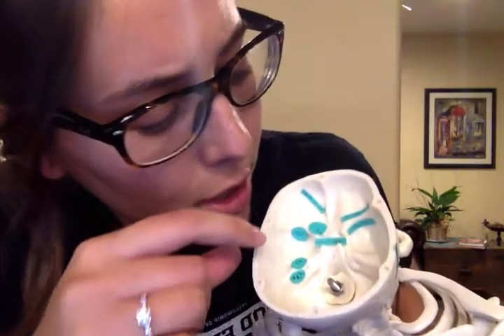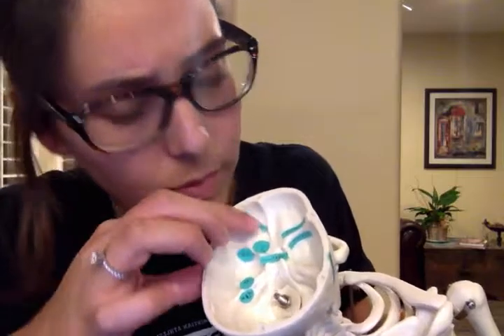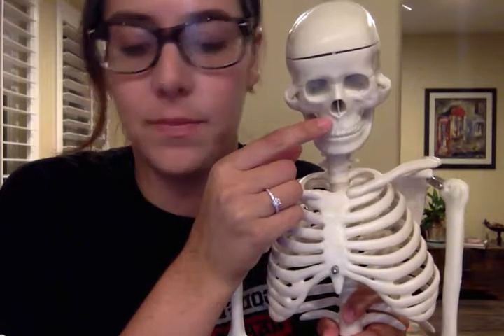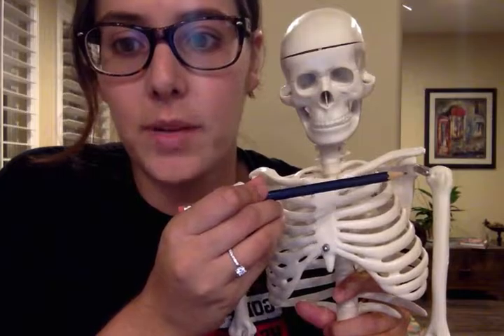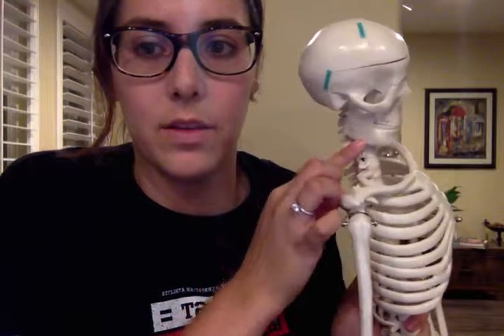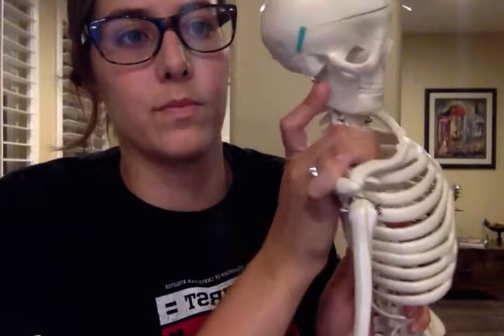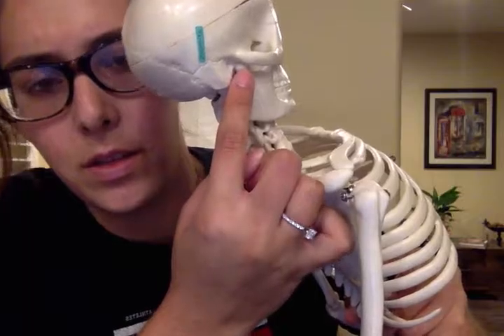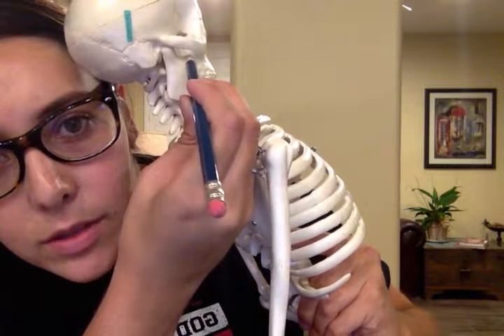Axial Skeleton Anatomy Week 3